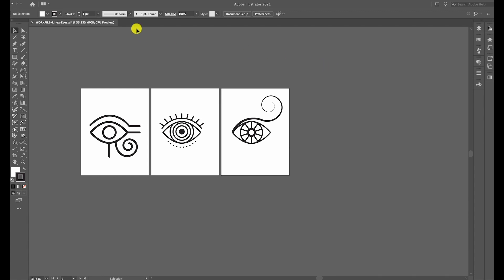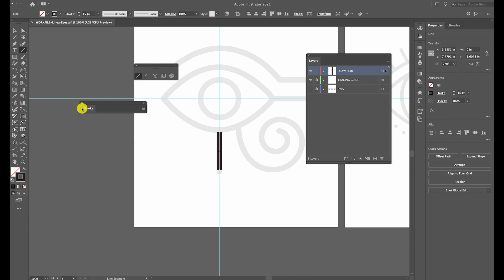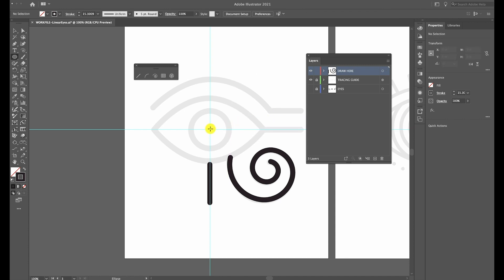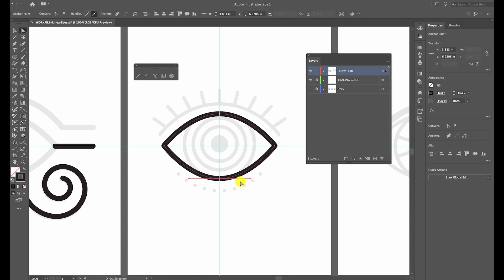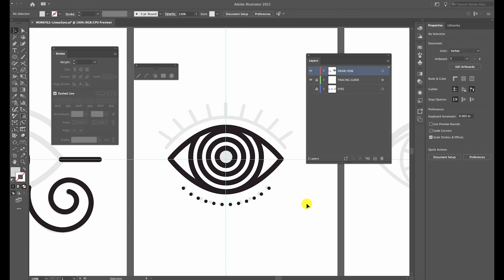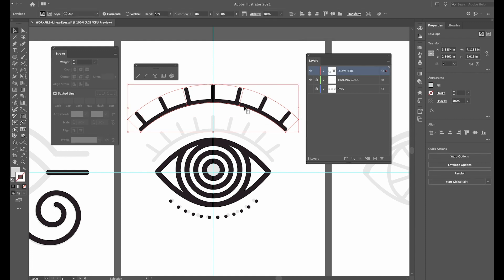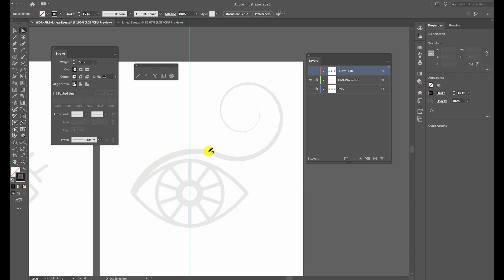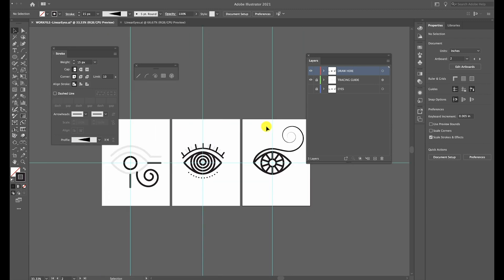Eyes Lab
INM101 - first Illustrator lab